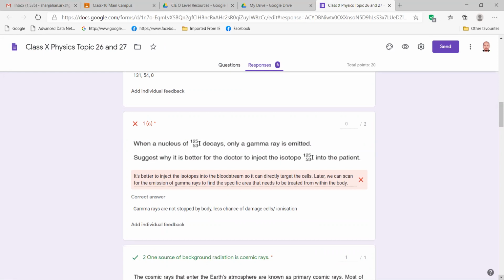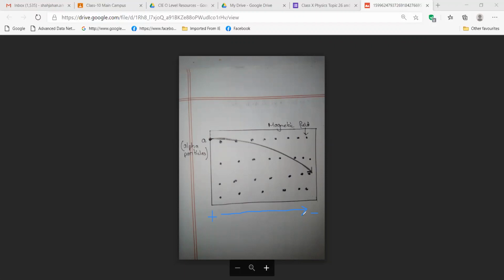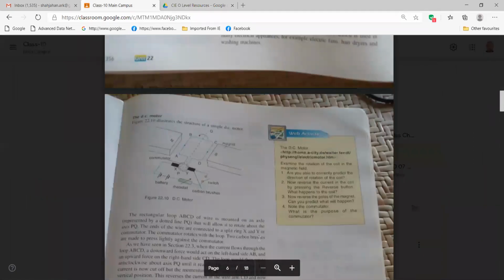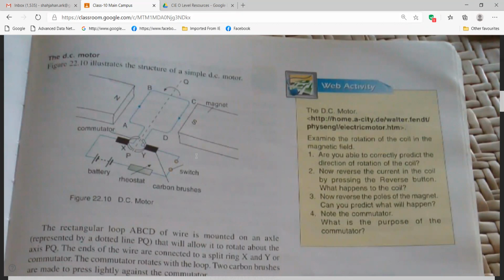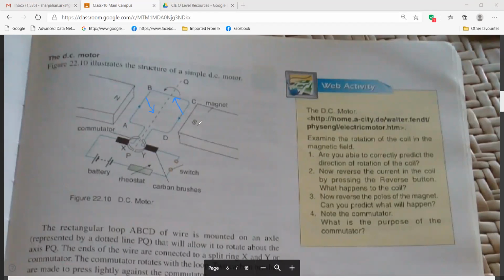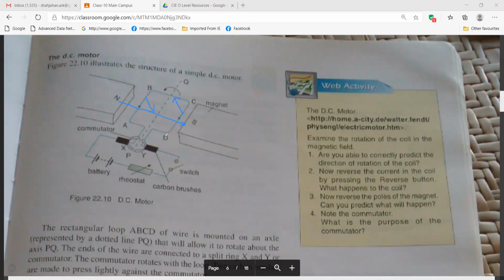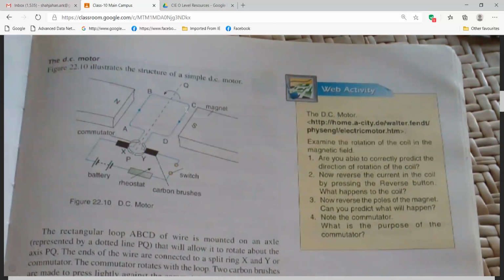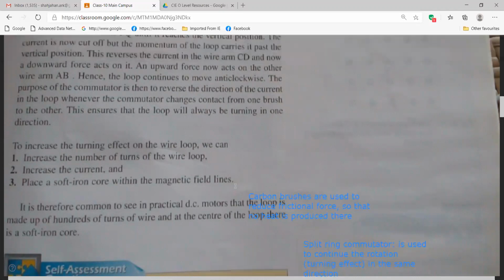Class X Physics CISD 14 09 2020 2nd Lesson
Evaluation on Test 2 and Completion of Topic 22 Electromagnetism (DC Motor)